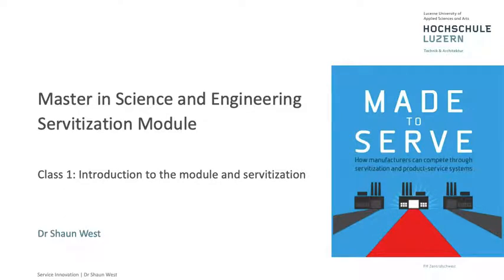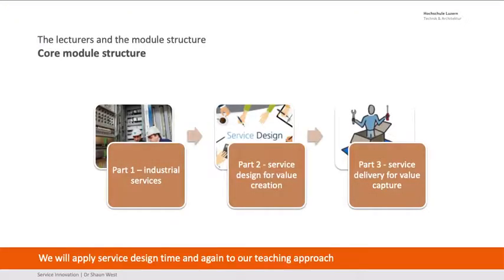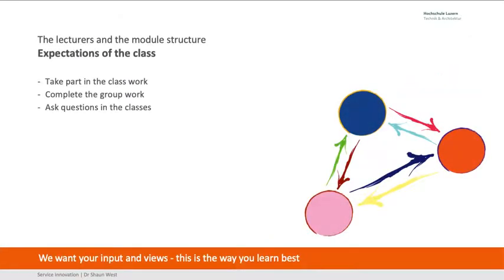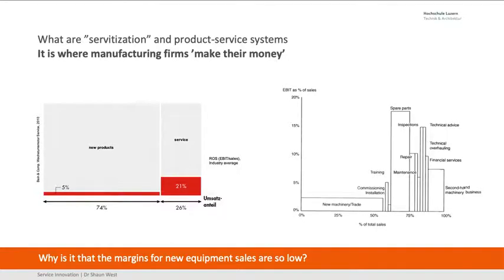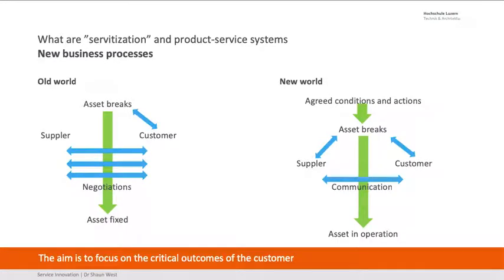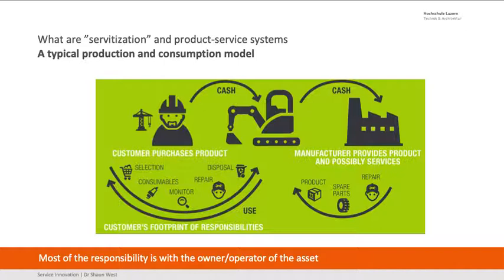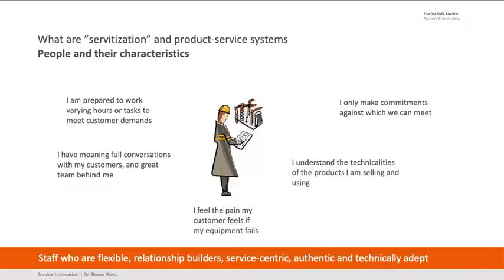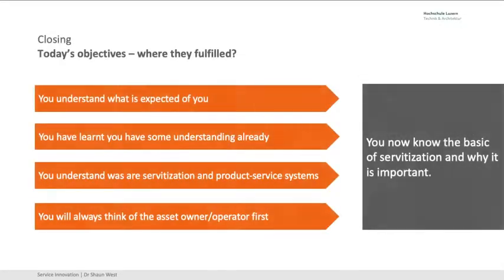MSE Servitization Class 1: Introduction to the module and servitization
To introduce the lecturers and the module structure
To understand what you already know
To explain what are ”servitization” and product-service systems
To learn why the owner/operator is key to this module
    By the end of the class you will understand what is expected of you and some basic terms we will use.